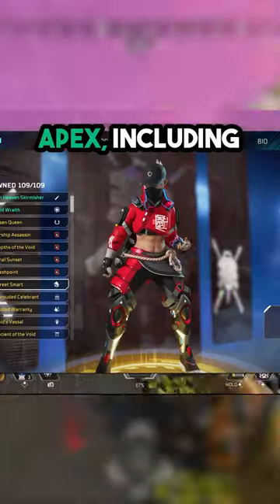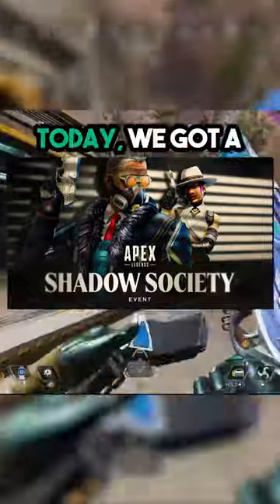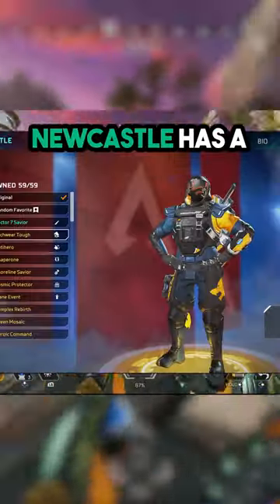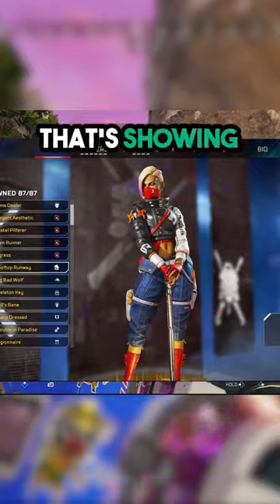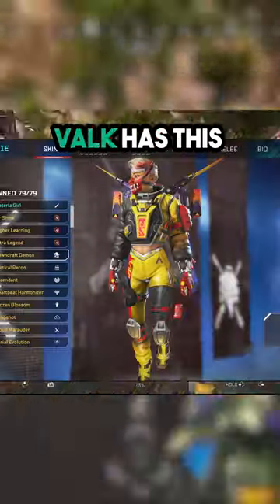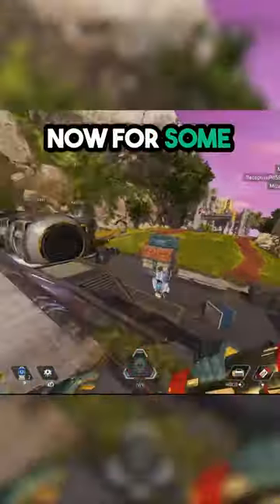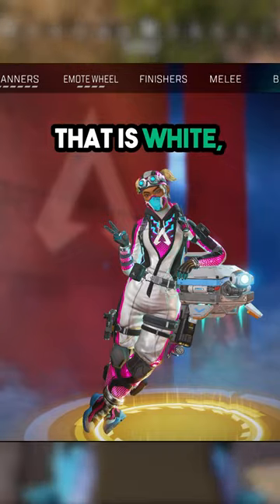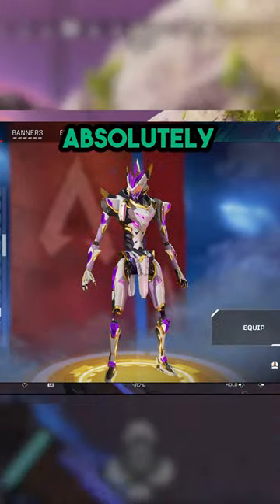OCTANE PRESTIGE SKIN LEAKED IN APEX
Octane Prestige Skin Leaked in Apex Legends! During The Shadow Society Collection Event, Many Skins were Data Mined from the update Including Octanes Prestige Skin, Finisher, and Divetrail in the Leaked Urban Assault Collection Event. Octanes Prestige Skin is called Apex Riptide. Plenty of other skins got leaked for Wraith, Newcastle, Vantage, Valk, Rampart, Wattson, Ash, Ballistic, Revenant and Casutic. If you purchase all the event skins in The Urban Assualt Collection Event on April 23rd you will receive Apex Riptide.